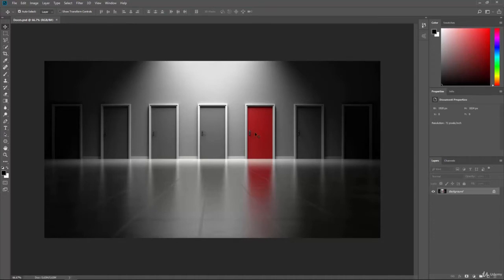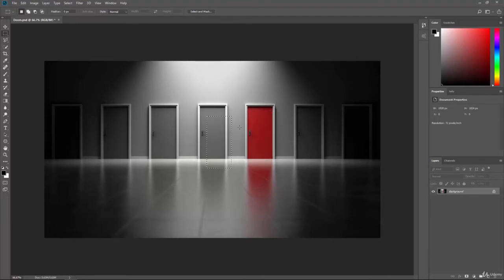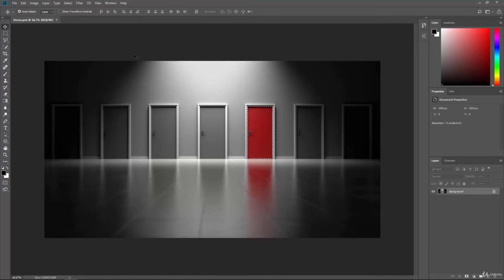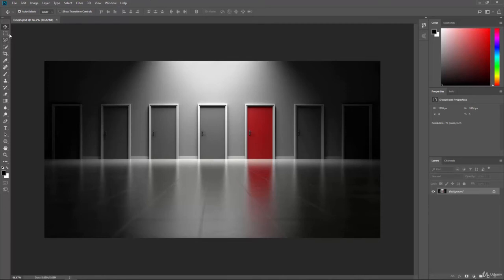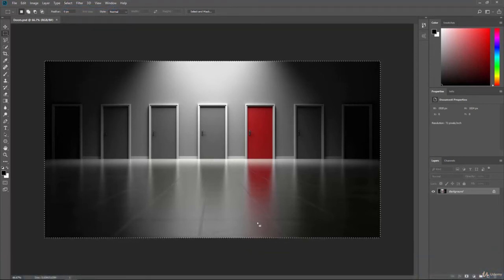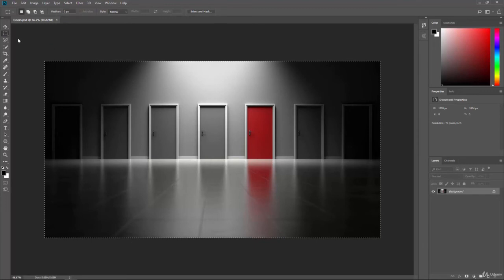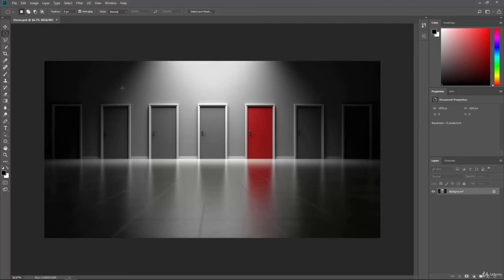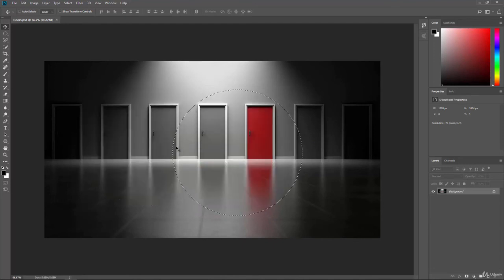Select All, Deselect, and Reselect Adobe Photoshop CC Tutorial (Part-56)